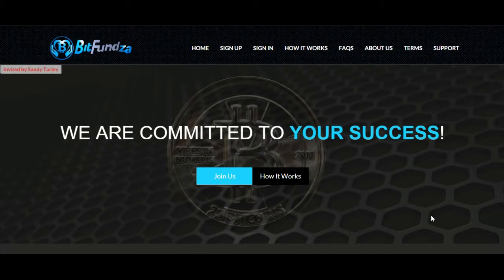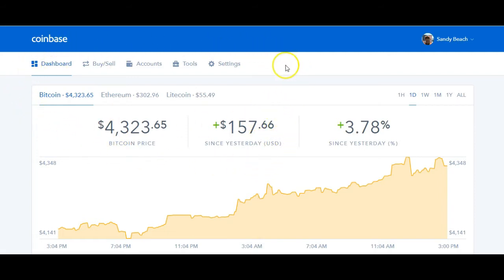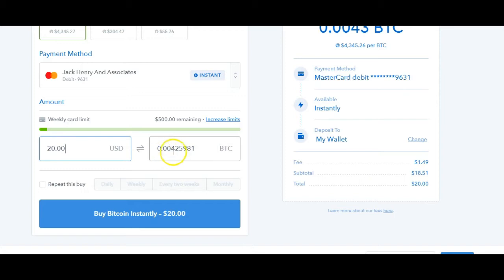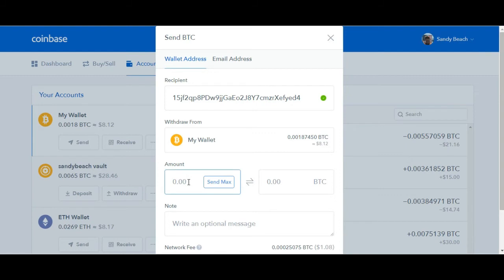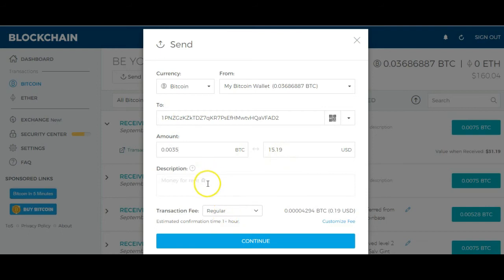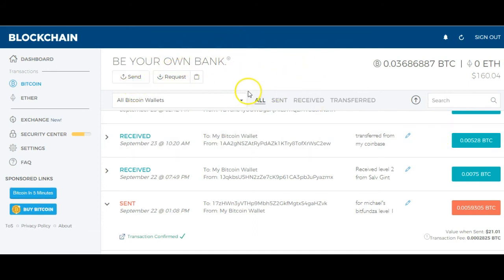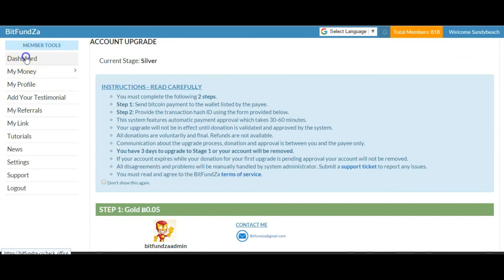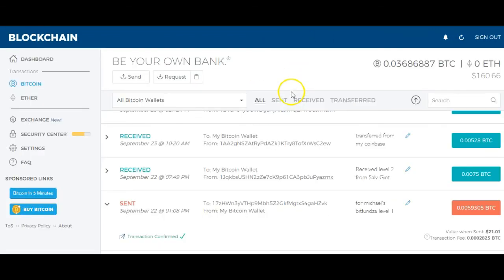Bitfundza Tutorial Signup and wallet setup and transaction ID 9-30-2017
Bitfundza: A dynamic and powerful fundraising platform completely decentralized. No middle man.

If you haven't signed up to Bitfundza yet get back with the person that sent you to this video.

Time stamp 13:36
 How to get the transaction id and place it in Bitfundza for confirmation of donation.

Make sure to get a Coinbase account to buy bitcoin